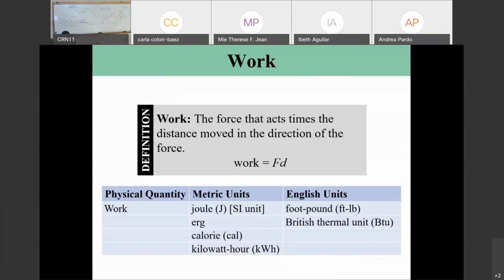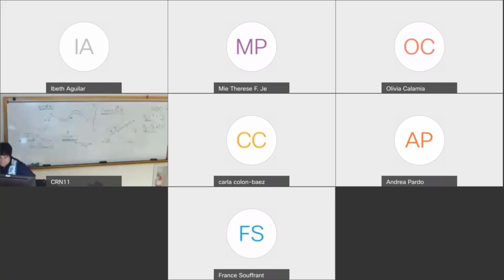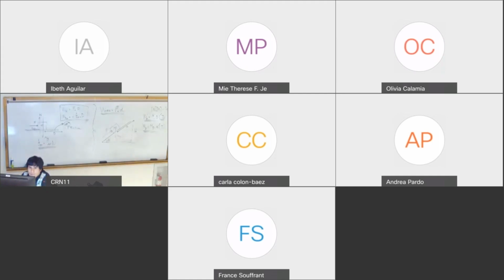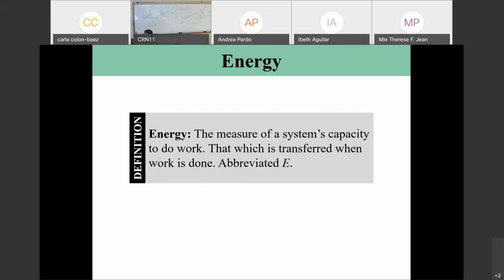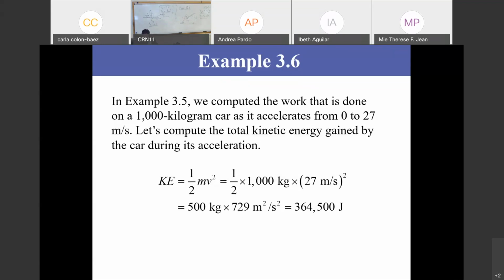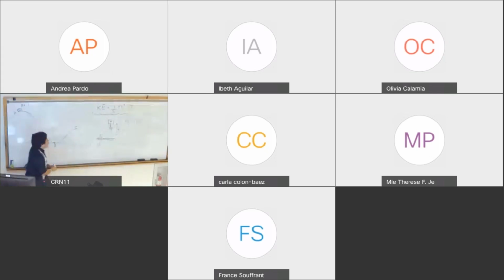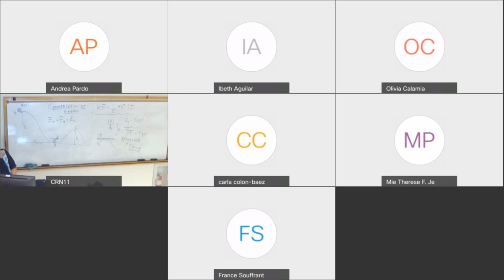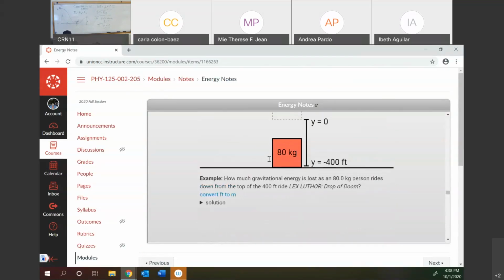Physics 125 - UCC - Chapter 3 - Conservation of Energy